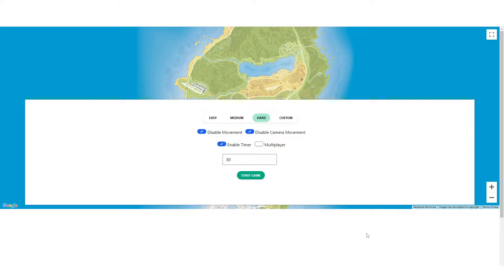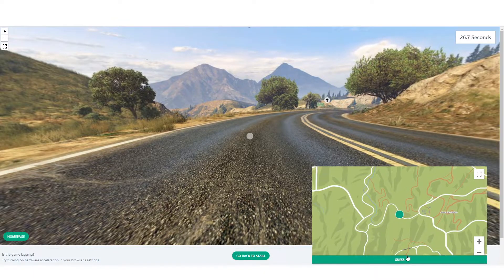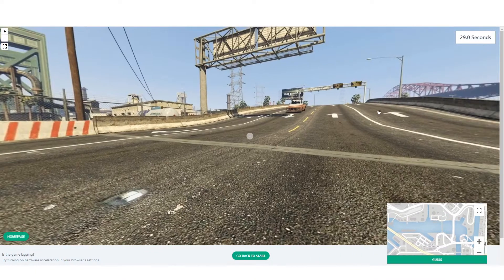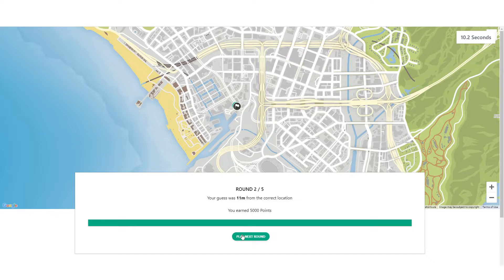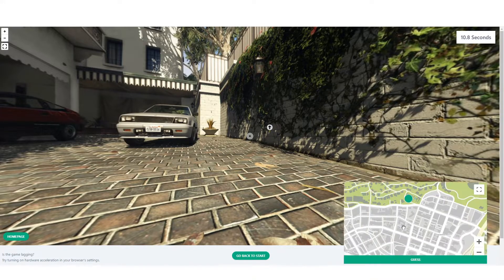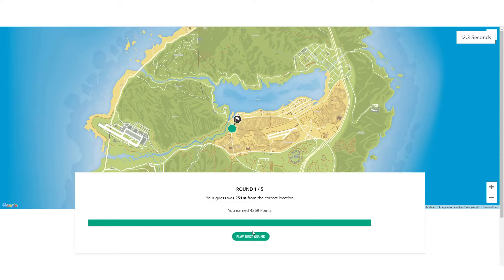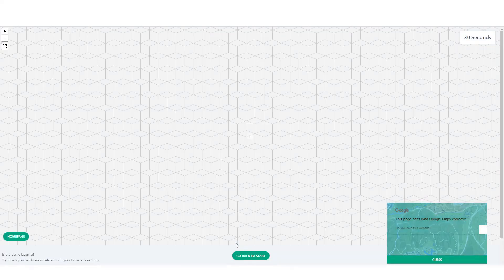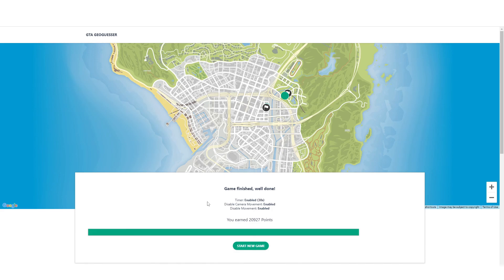GeoGuessr For GTA 5! - Los Santos GeoGuessr on HARD MODE! (2000+ Hours)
Went back to GTAGuessr for the second time to try the HARD MODE! The goal was 20000 total points in 5 rounds...
YUPPPPPP